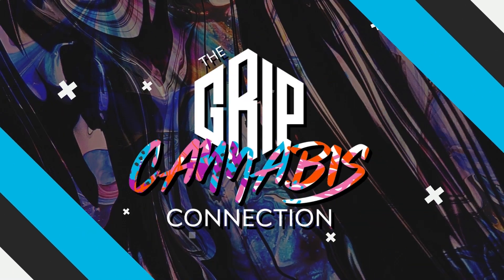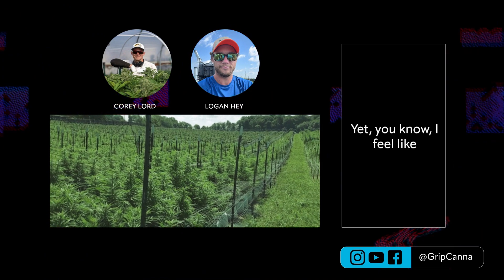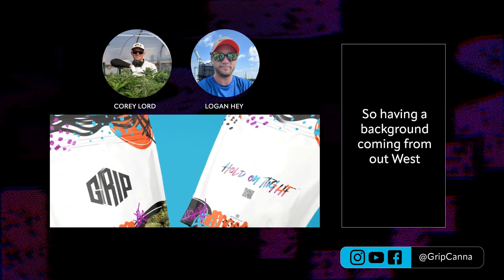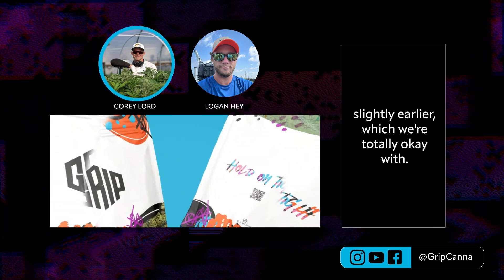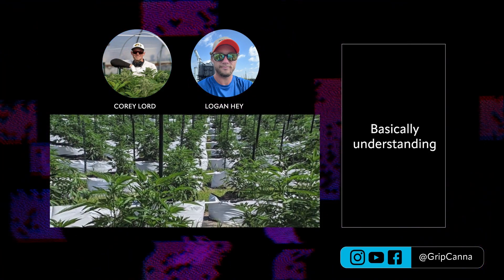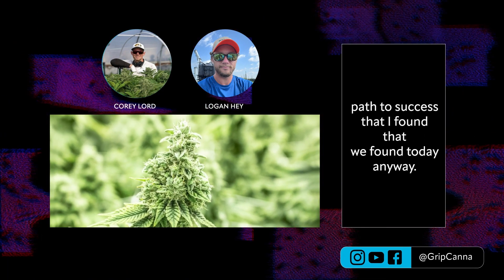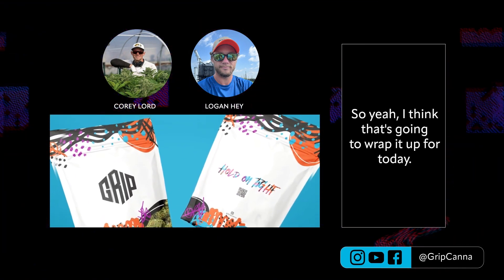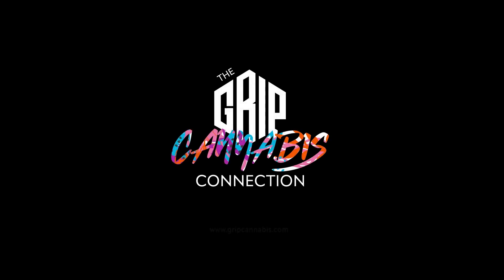Basics of Outdoor Cultivation: At the Mercy of Mother Nature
In the latest episode of the Grip Cannabis Connection podcast, host Corey Lord and expert cultivator Logan Hey dive into the fundamentals of outdoor cannabis cultivation. They explore the crucial aspects of selecting the ideal location, ensuring proper water supply, assessing soil quality, considering environmental factors, and addressing community and security concerns. The conversation also delves into the art of pruning and maximizing yield, as well as the intricacies of the harvesting, drying, and curing processes. The podcast offers valuable insights and practical advice for individuals looking to venture into the thriving cannabis industry, emphasizing the importance of balance, compliance with local regulations, and continuous learning. Whether you're a novice grower or an experienced cultivator, this comprehensive guide will help you cultivate success and produce high-quality cannabis with care.